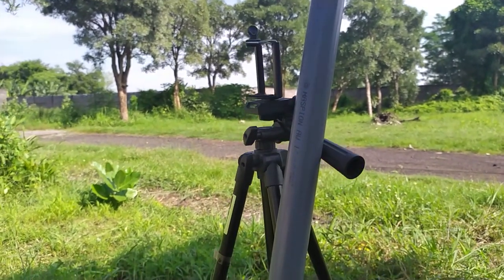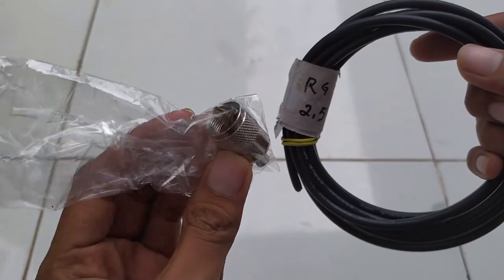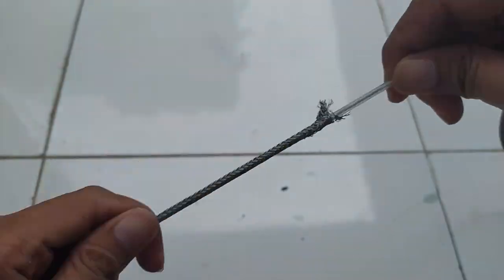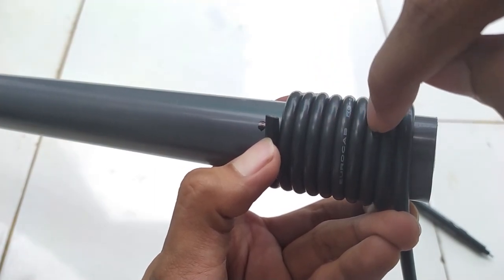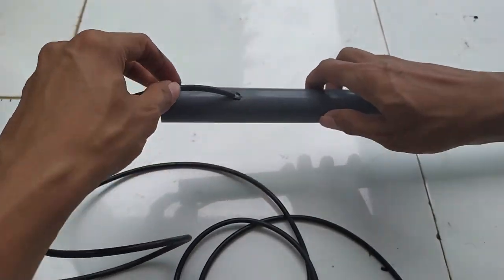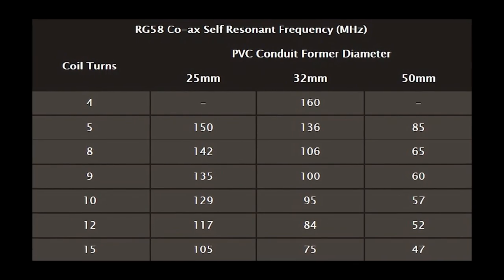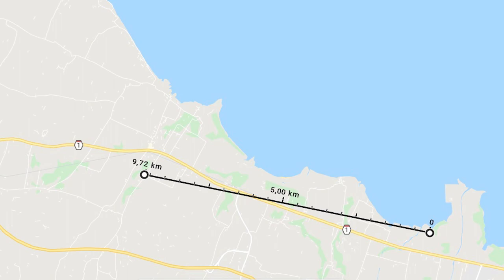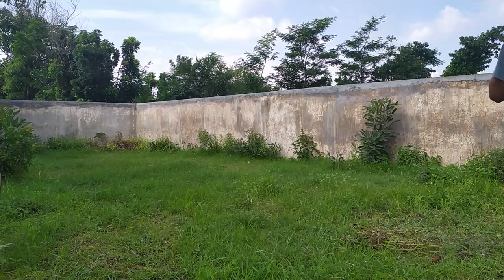Merancang Antena Flower Pot Portabel 2 Meter Band VHF (Outdoor & Mendaki Gunung)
Video ini dilengkapi dengan subtitel / caption Bahasa Indonesia, silahkan digunakan dengan menekan tombol pilihan pada bagian atas kanan video.

Kali ini kita akan membuat antena flower pot yang bentuknya secara sekilas memang seperti pot bunga itu sendiri. Mari kita mulai dengan alat bahan, perancangan hingga tesnya itu sendiri sob. Simak baik-baik ya sob...

Mohon maaf jika kalian melihatku sedikit menggila di video, karena pada dasarnya itu hanya untuk mengetes kekuatan pipa pvc-nya hehe..

Jika kalian sedang tidak ada waktu atau kekurangan alat bahan dan pengen instan, aku siap bantu kalian nih sob.

*SUDAH BUKA KEMBALI, PESAN SEGERA-

Dogecoin : DTnv3JHKmZ8paQwNw2DBu9oEeEiGL3P2aV